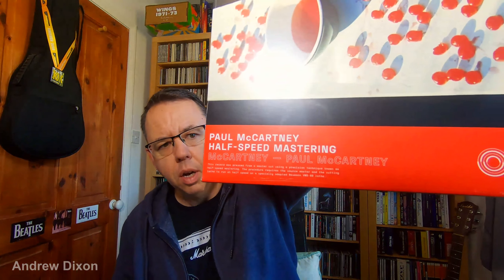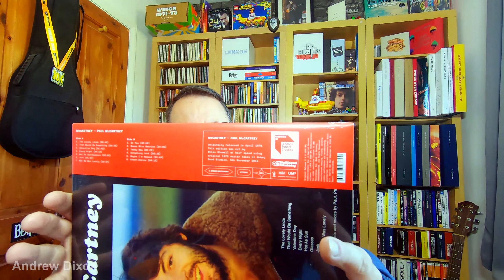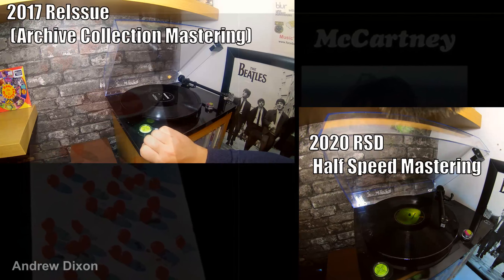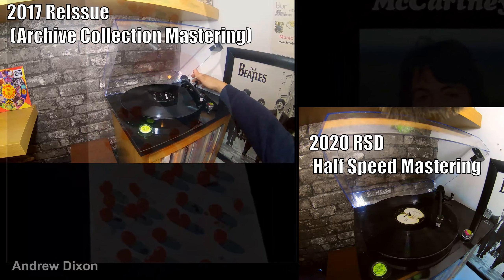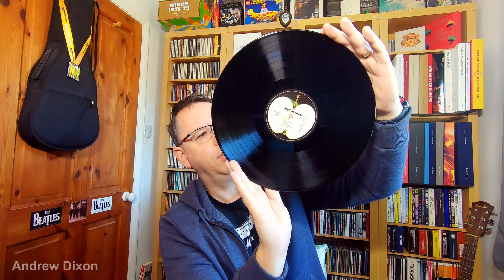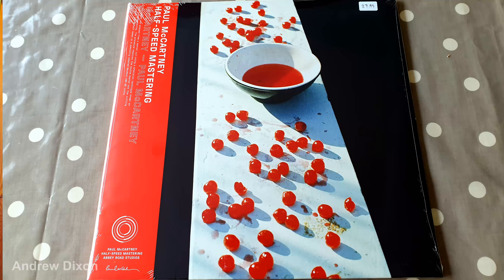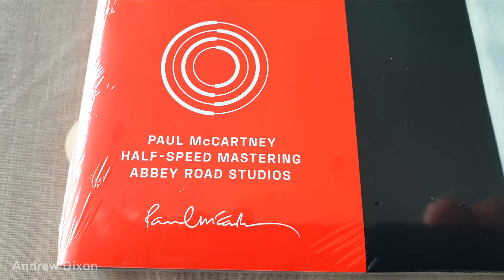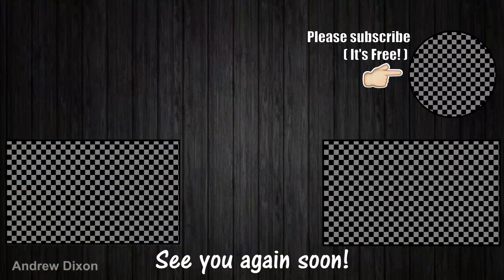McCartney Half Speed Master RSD 2020 Review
Paul McCartney's 1970 debut solo album half speed master for Record Store Day 2020 Drop 2. This is my unwrapping, overview of contents and sound quality discussion.